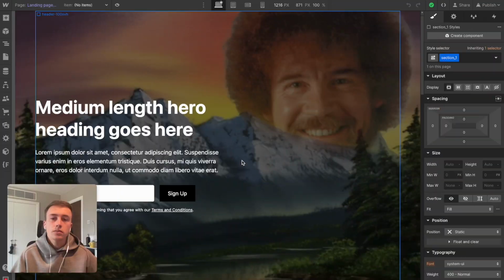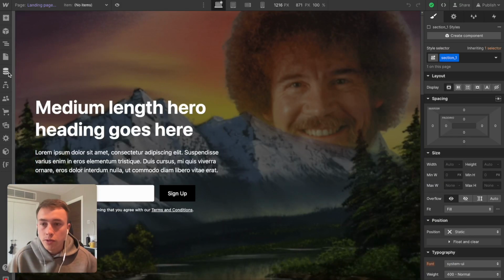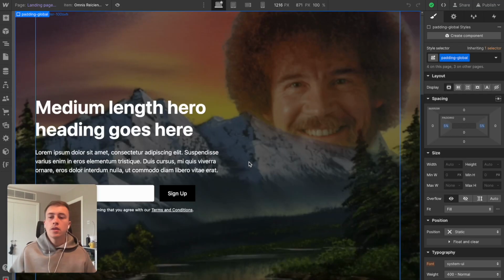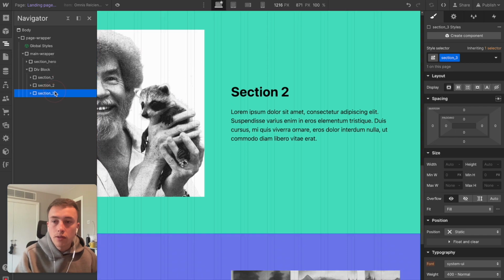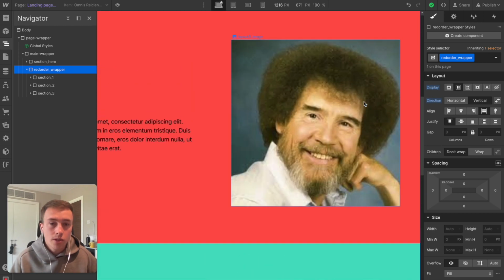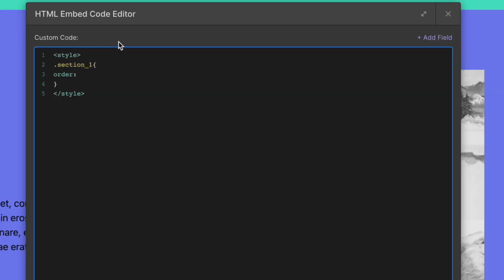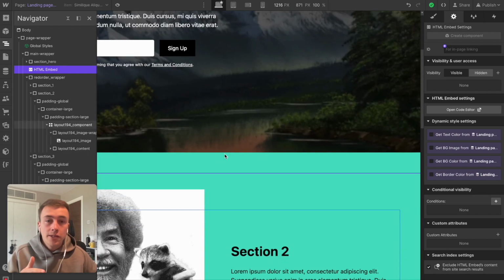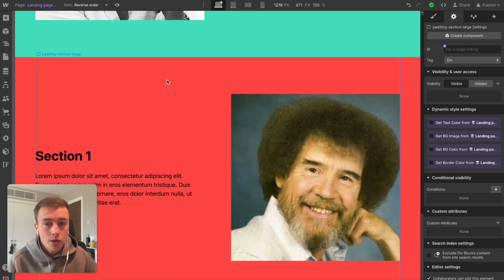Reorder content/sections on Webflow CMS template pages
A simple solution to re-ordering content or sections on CMS template pages 👍